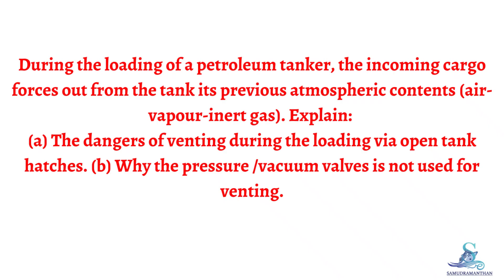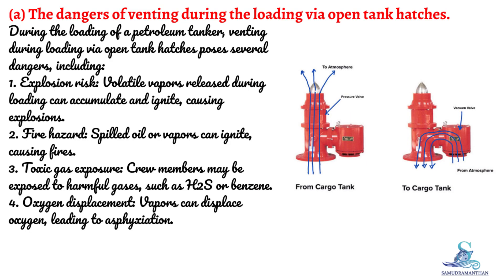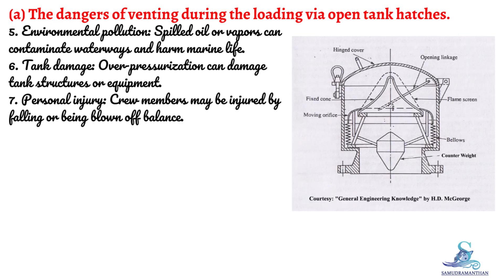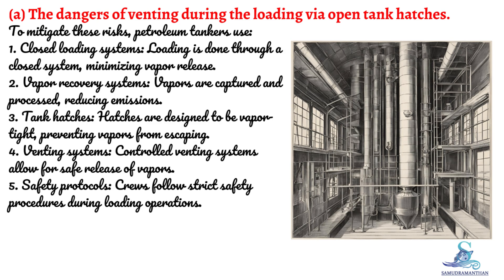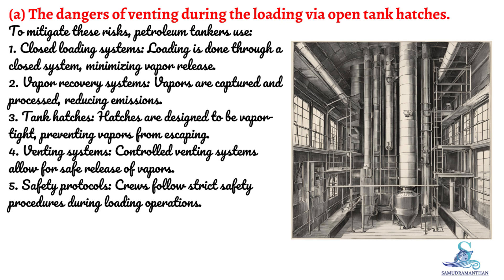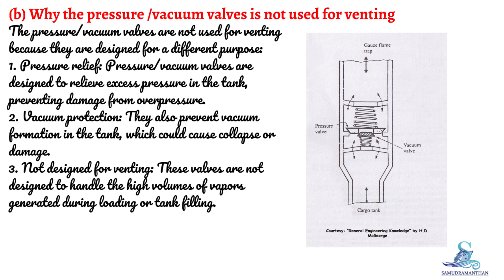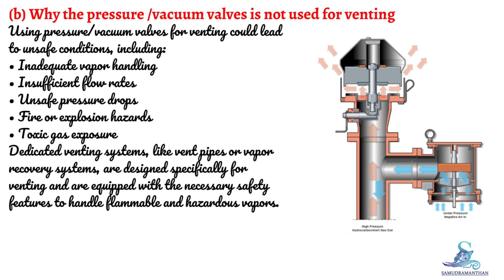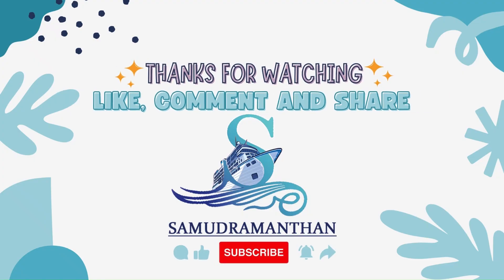29. petroleum tanker dangers_of_venting pressure vacuum @_samudramanthan_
1. In this informative video, we delve into the critical safety considerations associated with loading petroleum tankers. As the incoming cargo displaces the existing atmospheric contents—comprising air, vapor, and inert gas—venting through open tank hatches poses significant dangers. We will explore the potential hazards, including the risk of fire and explosion due to the accumulation of flammable vapors. Additionally, we will discuss why pressure and vacuum valves are not utilized for venting during this process, highlighting their design limitations and the importance of maintaining safe operational practices. Join us as we uncover the complexities of tanker loading operations and the imperative need for stringent safety measures.

2. This video provides an in-depth analysis of the risks associated with venting during the loading of petroleum tankers. As the new cargo enters the tank, it forces out the previous atmospheric contents, which can lead to dangerous situations if vented through open hatches. We will examine the potential for hazardous vapor release and the subsequent fire risks. Furthermore, we will clarify why pressure and vacuum valves are not suitable for venting in this context, focusing on their operational constraints and the necessity for alternative safety measures. Tune in to enhance your understanding of these critical safety protocols in the petroleum industry.

3. In this educational video, we address the significant dangers associated with venting during the loading of petroleum tankers. The process of displacing atmospheric contents with incoming cargo can create hazardous conditions, particularly when venting occurs through open tank hatches. We will discuss the risks of vapor ignition and explosion that arise from this practice. Additionally, we will explain the reasons behind the non-usage of pressure and vacuum valves for venting, emphasizing their limitations in ensuring safety during loading operations. Watch to learn more about the essential safety practices that protect both personnel and the environment in the petroleum sector.

During the loading of a petroleum tanker, the incoming cargo forces out
from the tank its previous atmospheric contents (air-vapour-inert gas).
Explain:
(a) The dangers of venting during the loading via open tank hatches
(b) Why the pressure /vacuum valves is not used for venting